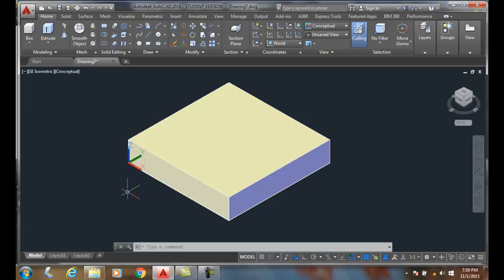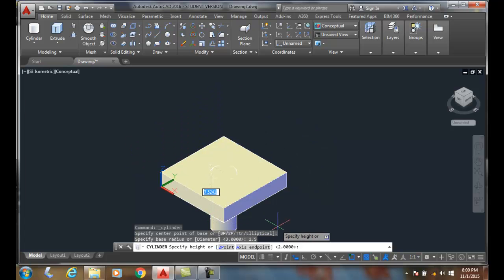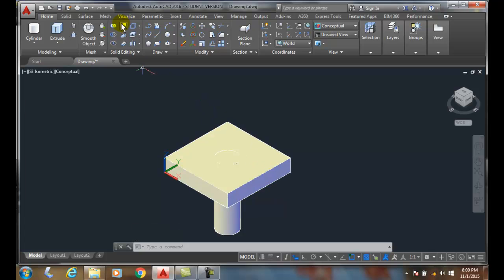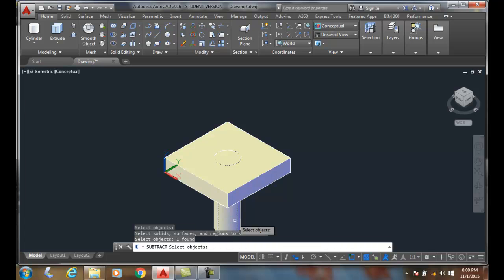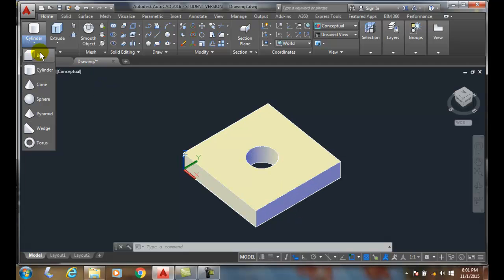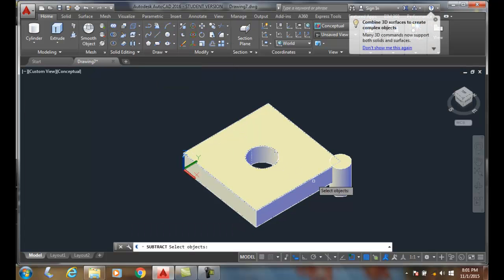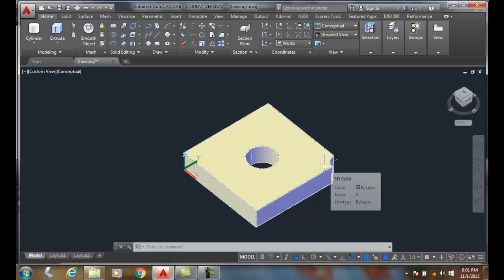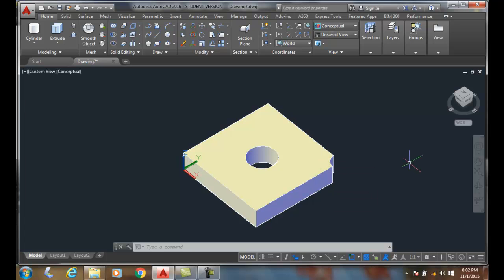3D Modeling 02-14 Substracting Solids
Creating Primitives and Composites